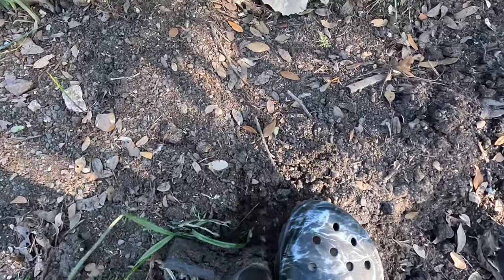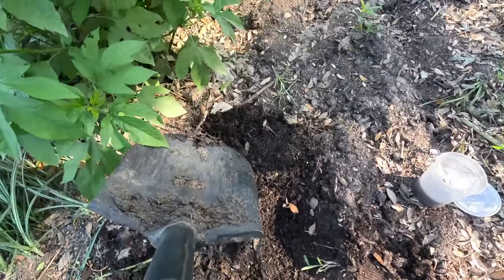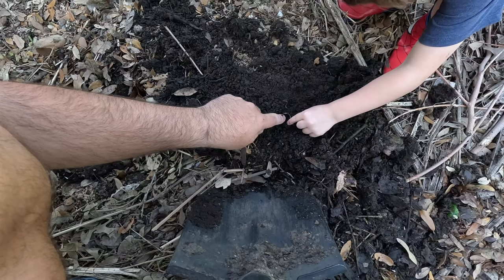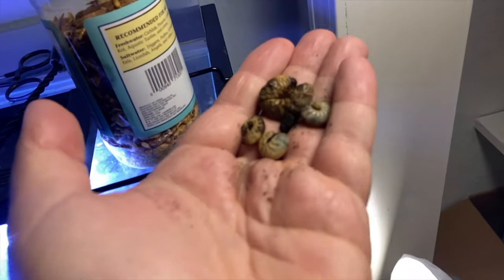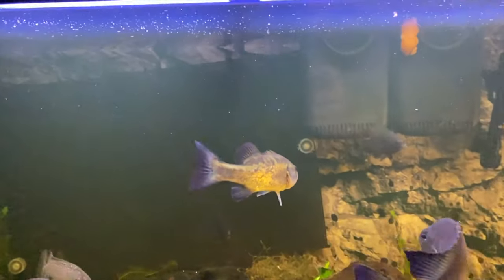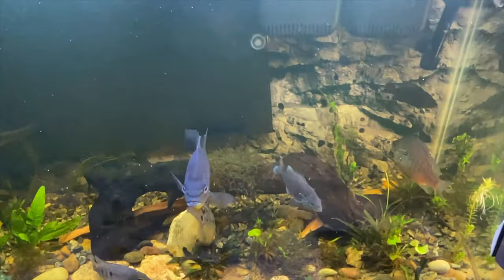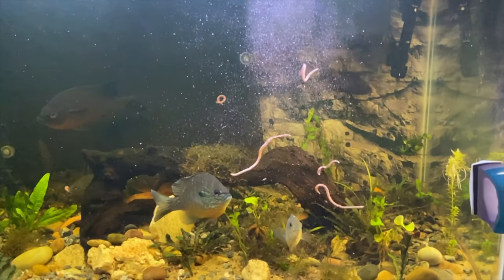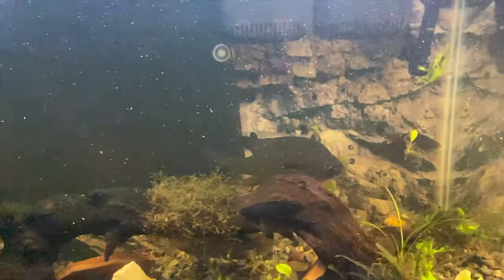Feeding Live Worms to Our Fish: Amazing Underwater Footage in Slow Motion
In this video, my son and I had some outdoor fun digging up worms from our backyard, and we decided to feed them to our locally caught fish in our fish tank. The fish absolutely loved them! We captured the moment in slow-motion underwater footage, which looks absolutely amazing. Not only was it a great bonding experience for my son and me, but it was also a unique and fun way to feed our fish. Watch the video to see the action-packed feeding frenzy unfold!